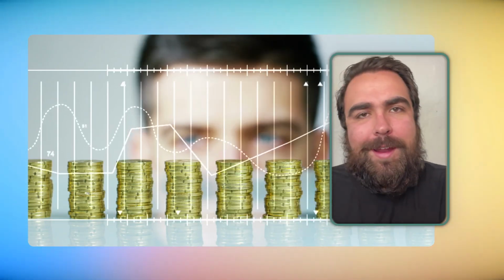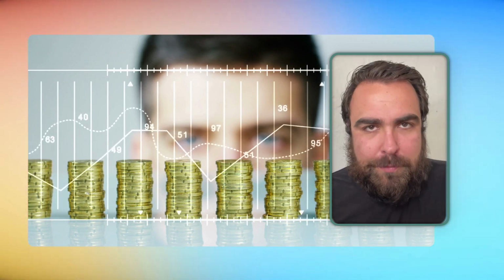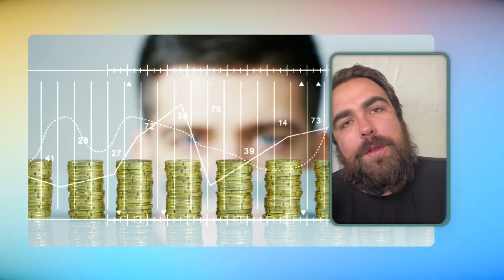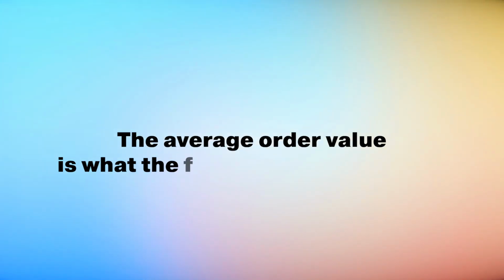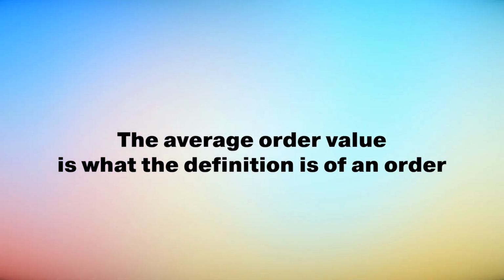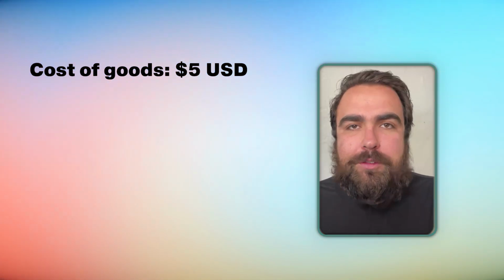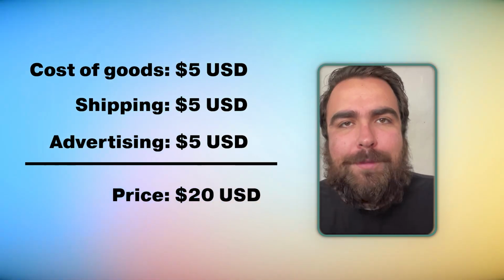Perfect Average Order Value Calculation!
0:00 - Intro
0:42 - Two Schools of Thought
2:30 - Check out Vision Labs
2:59 - Why AOV Should Include Shipping
5:35 - What are you Doing?
5:48 - What are you TRYING to do?
6:25 - Wrap Up